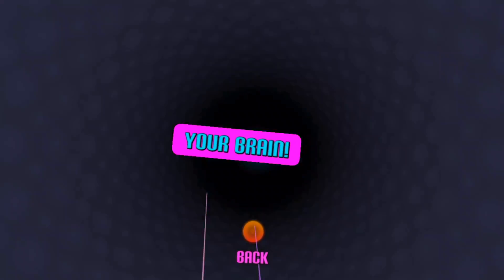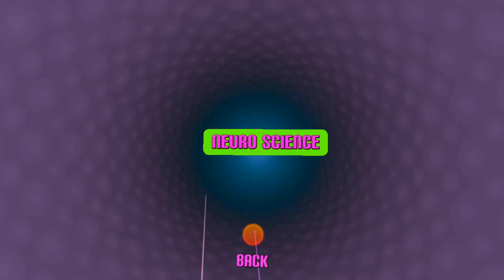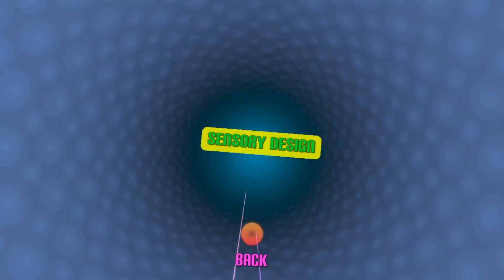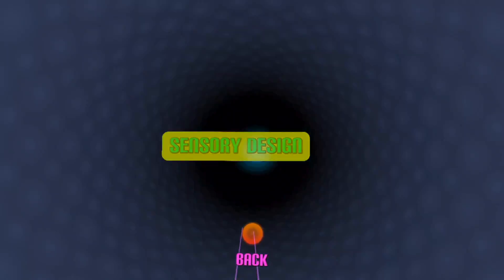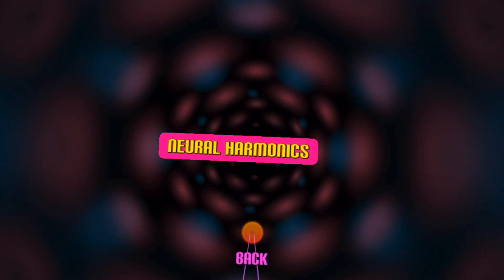Brain Candy | FAST PREVIEW PURE VR GAMEPLAY MECHANICS | META QUEST | SILENT PLAYER | NO COMMENTING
I hope this gameplay helps you decide if this game deserves a place in your Meta Quest library. If it does, show it with a thumbs up 👍.
Meta Quest Gameplay | First Minutes [ No Commentary ]

Experience the intersection of neuroscience and sensory design.

Brain Candy harmonizes your neural rhythms with temporal-spatial patterns, chromatic frequencies, and synchronized acoustic beats.

Drawing from neuro-aesthetic principles, each session creates an immersive field of stimuli. Brain candy guides you into altered states of consciousness with art inspired by science. Different frequencies can help you relax, focus, and energize. It creates connectivity with your thalamus and reveals hidden patterns in your visual processing neurons.

There is much to explore in this exciting new area of research. The more intense scenes may feel a bit uncomfortable, but stick with them and notice what's happening with your senses, be curious. Or simply relax in calm baths of color and rhythm.

Brain candy is a playground for your neural networks – where scientific insights meet playful exploration.

- The Best VR Games Ever
- Best VR Horror Games
- VR Gameplay
- Quest 3 Gameplay
- New VR Games Coming 2024
- Upcoming VR Games 2024
- VR Games Coming in 2024

new meta quest 2 games
meta quest 3 gameplay
vr full game
meta quest gameplay
oculus quest 2 gameplay no commentary
quest gameplay
quest 3 games
meta quest 3s
oculus quest
vr games
vr meditation oculus quest 3s